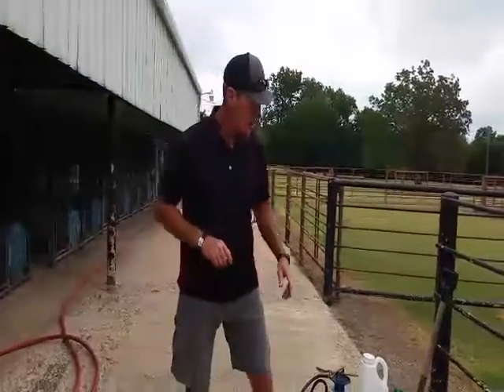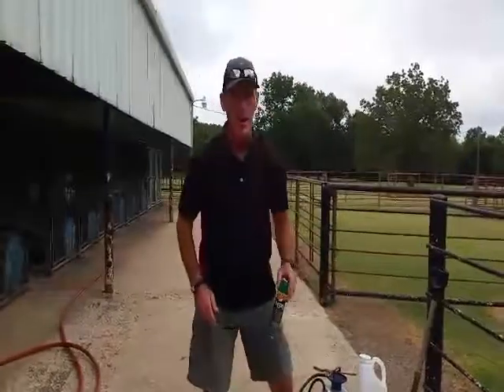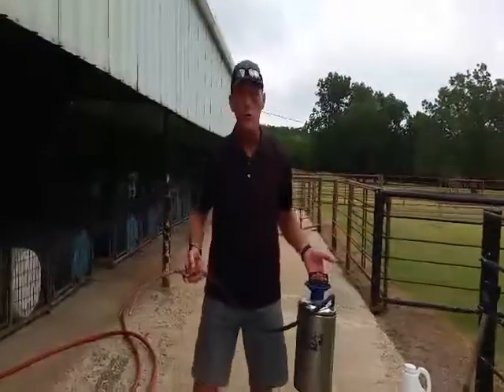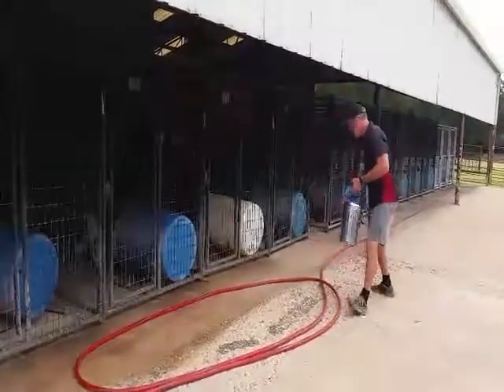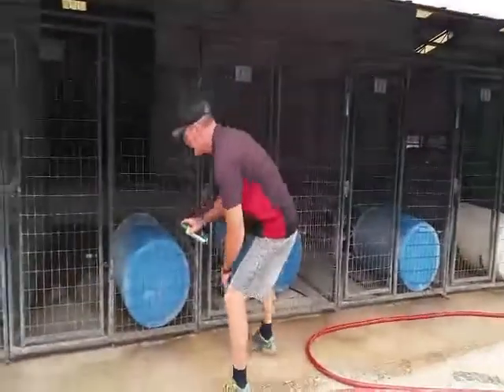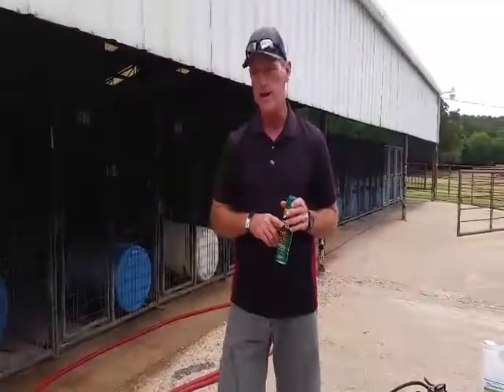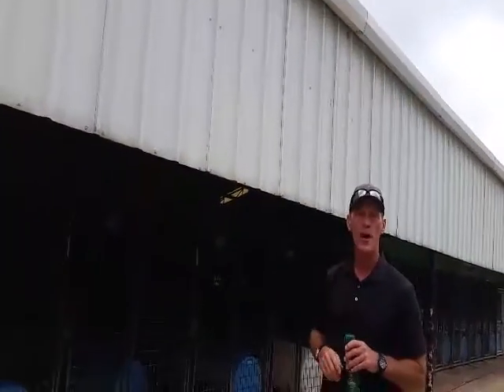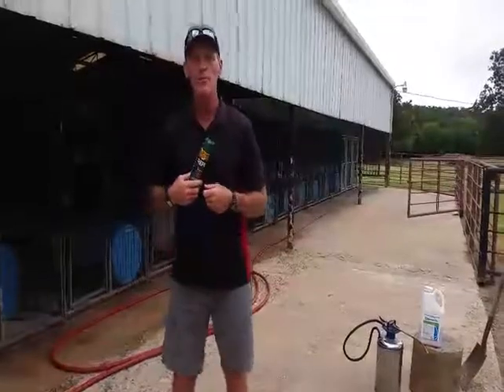chagas blog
Methods to repel and kill kissing bugs/chagas beetles in a dog kennel